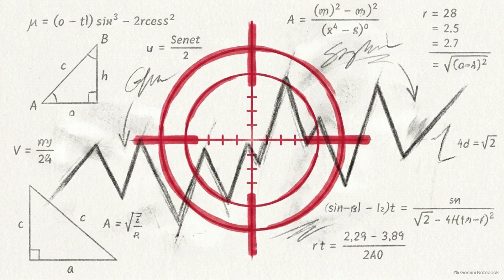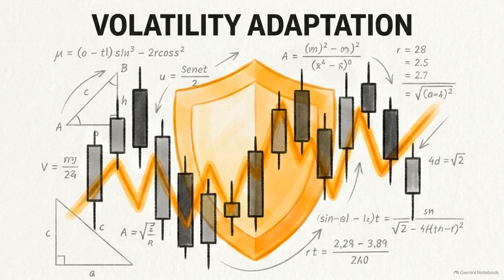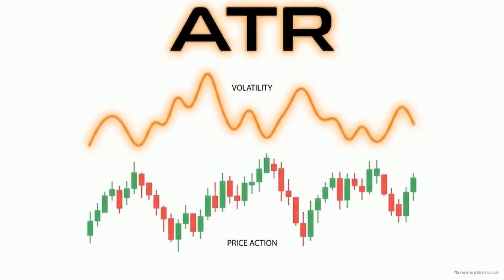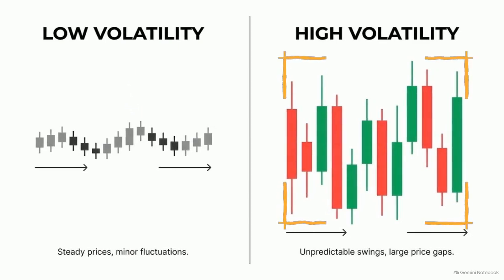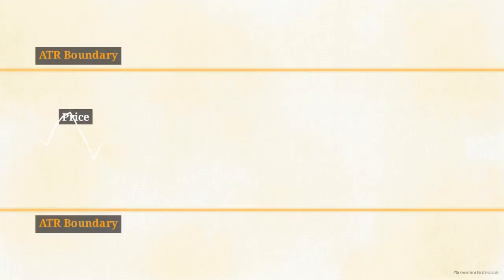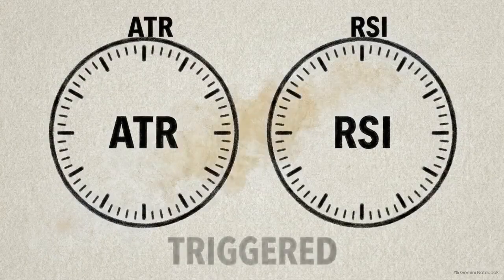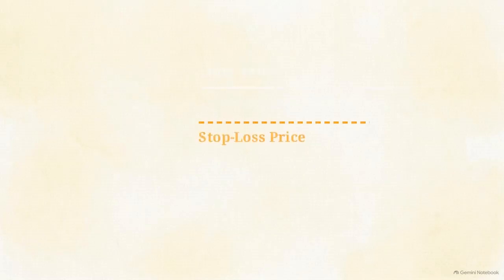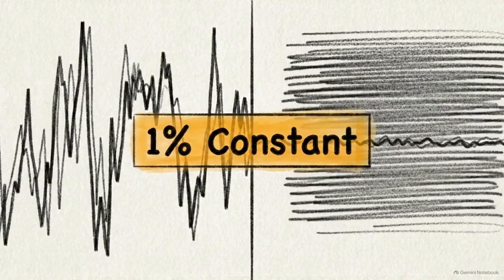ATR Stop Loss Strategy: Never Get Stopped Out Again (2026 Guide)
Tired of getting stopped out right before your trade reverses in your favor? In this video, you'll learn how to use the ATR (Average True Range) indicator to place scientifically calculated, volatility-based stop losses that survive institutional liquidity sweeps and stop hunts.
📊 In this video you'll learn:
✅ What ATR is and Wilder's True Range formula
✅ Why arbitrary fixed % and structural stops fail
✅ Long & short stop loss formulas using swing low/high + ATR buffer
✅ Best ATR period & multiplier for scalping, day trading, swing & position trading
✅ 4 advanced strategies: Swing-Anchor Hybrid, Chandelier Exit, Momentum-Confirmed Trailing Stop, VWAP+ATR Pullback
✅ How to spot a liquidity sweep vs genuine structure break
✅ Real position sizing example ($25,000 account, step-by-step)
✅ Full ATR stop loss execution cheat sheet